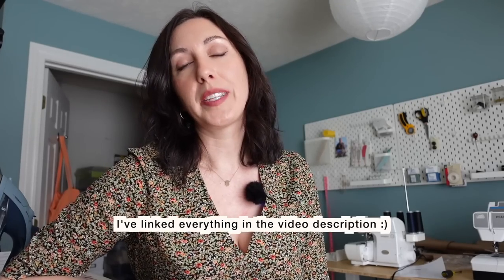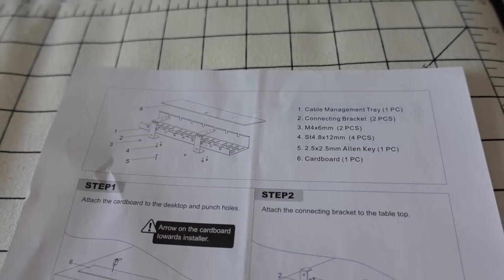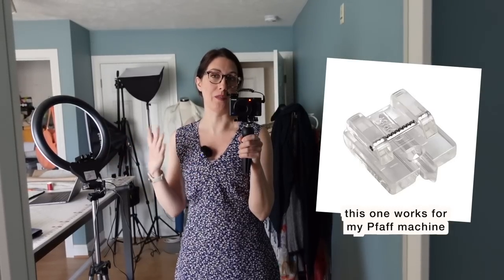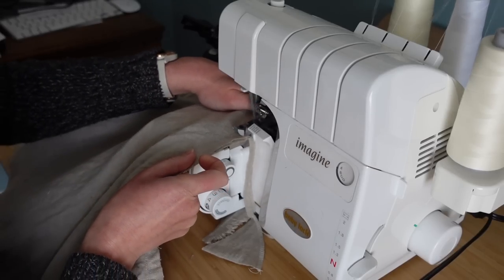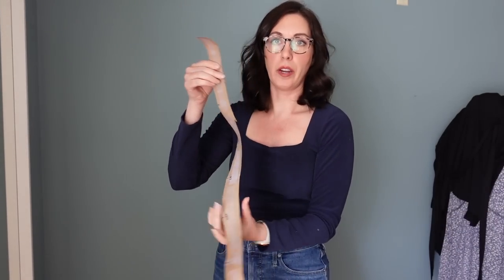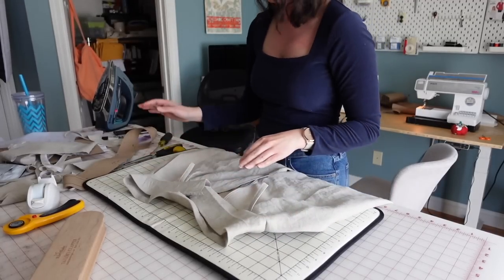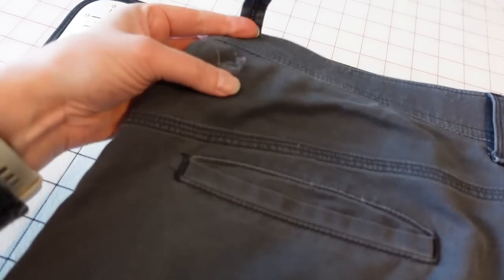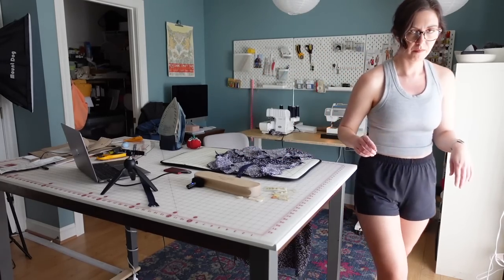Tackling my sewing todos! Pleated linen trousers, vintage dress pattern, mending projects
This week I'm checking items off that sewing todo list!

Stitch Witchery
Invisible Zipper Foot (for Pfaff)
Rayon Dress Fabrics:

00:00 - Intro
03:39 - Sewing Projects
04:28 - Blue Floral Dress
06:15 - Linen Pleated Trousers
09:29 - Making a Custom Curved Waistband
15:04 - Two Quick Mending Projects
17:39 - Back to the Dress!
18:50 - Final Reveal!